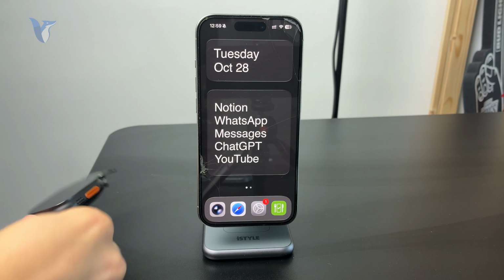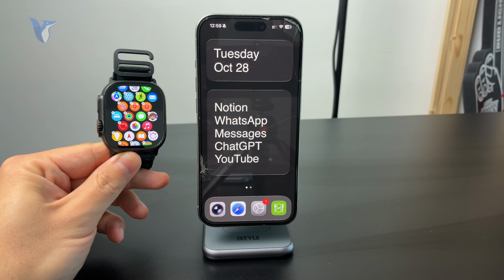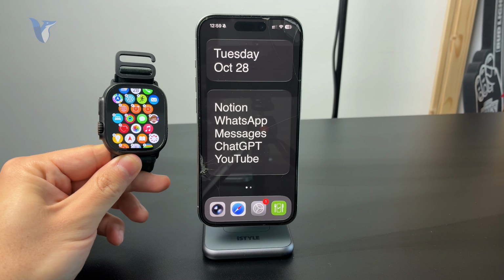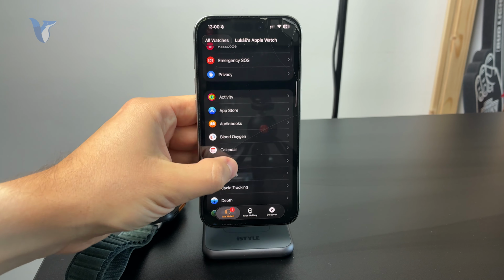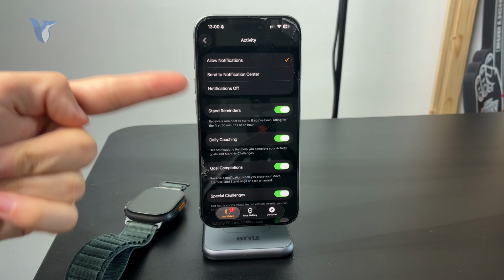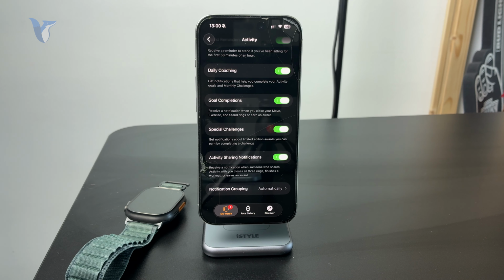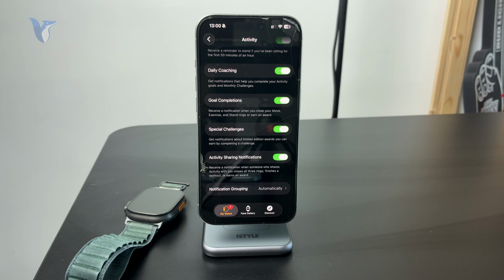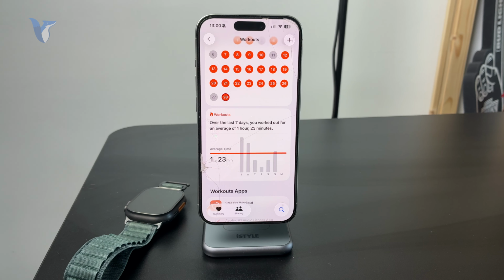How to Delete Activity on my Apple Watch (tutorial)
Want to clear your workout or activity history from your Apple Watch? This video walks you through the simple steps to delete activity data directly from your iPhone.